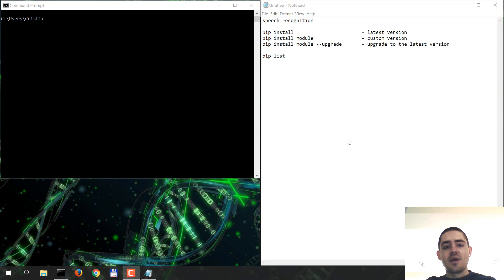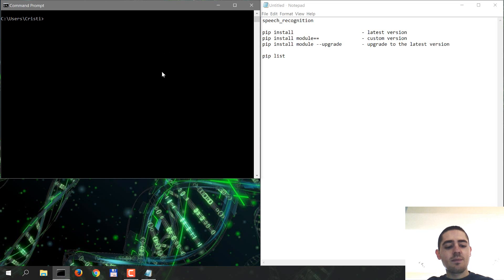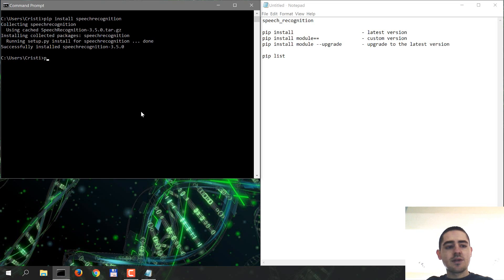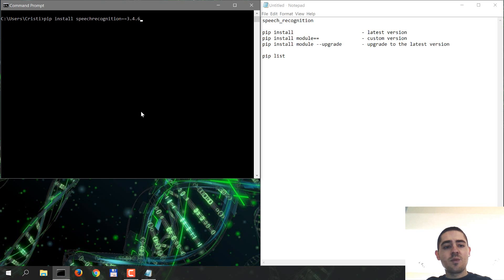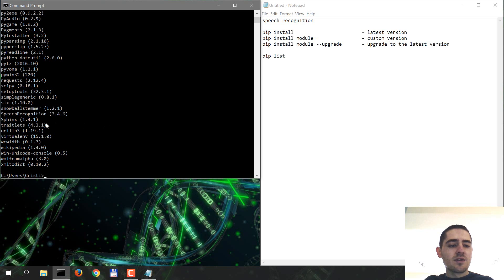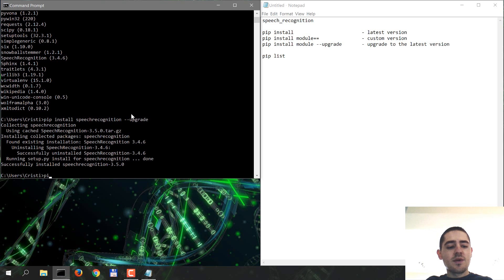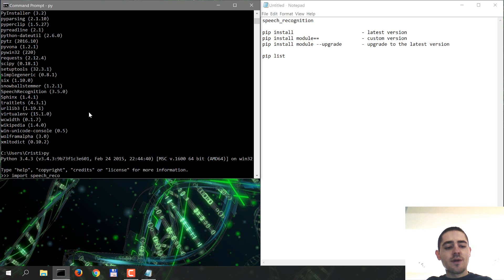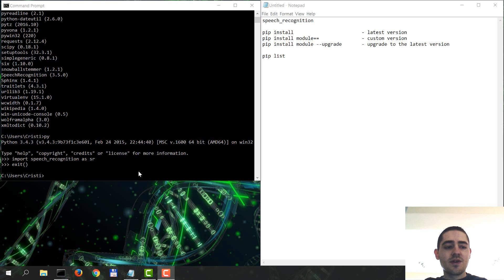Python How-Tos - Pip Install, Upgrade, Version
Books I recommend to learn Machine Learning and Deep Learning:

1. Muller & Guido - Machine Learning with Python
2. Aurelien Geron - Hands-on Machine Learning
3. Ian Goodfellow - Deep Learning
4. Francois Chollet - Deep Learning with Python

Books I recommend for learning Python:

1. Eric Matthes - Python Crash Course
2. Al Sweigart - Automate the Boring Stuff with Python
3. Zed Shaw - Learn Python 3 The Hard Way